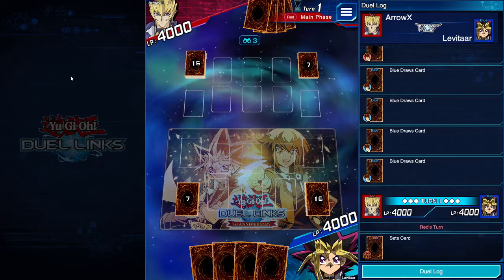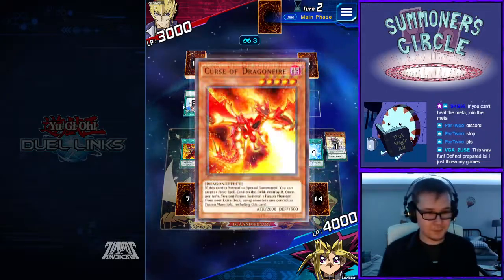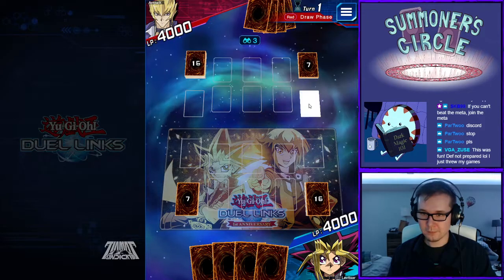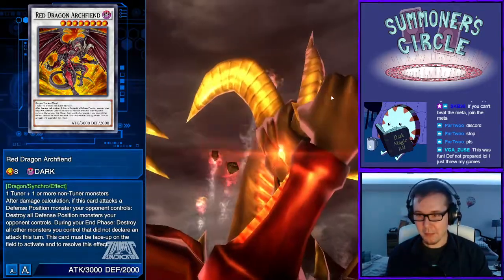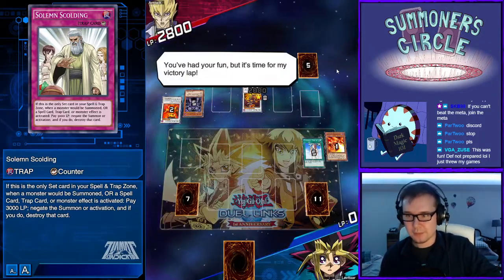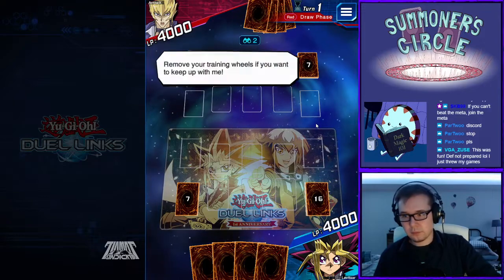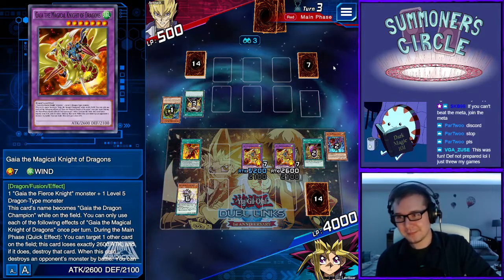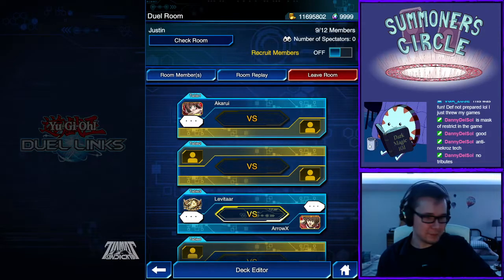Summoner's Circle 3 I Losers Semi-Finals I ArrowX(Resonators) VS Levitaar(Gaia)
Catch our streams every Wednesday @ 7:30
We also stream Guilty Gear Tuesdays @ 7:30 and Smash Thursdays @ 7:30